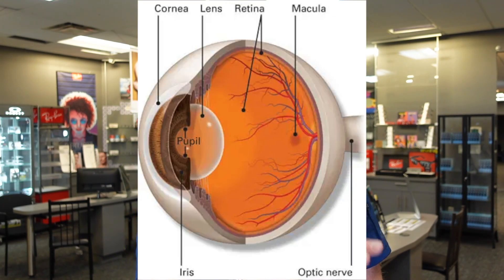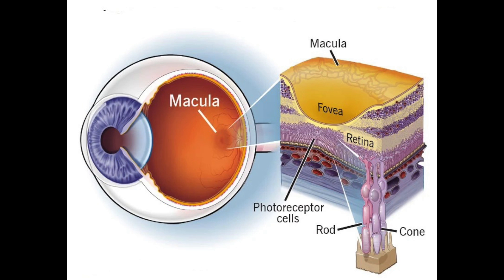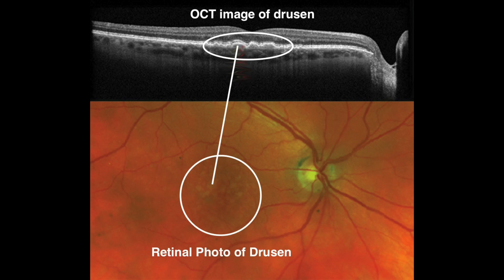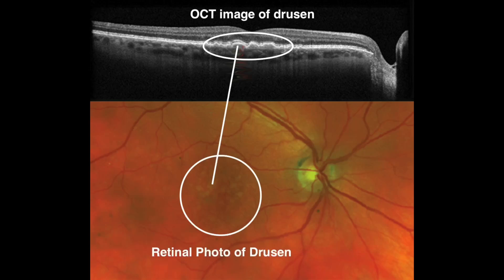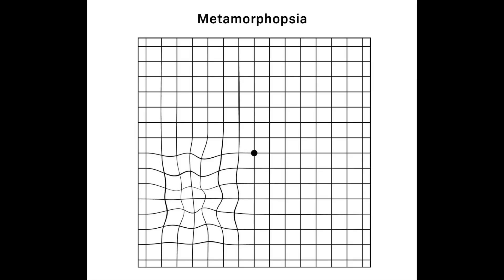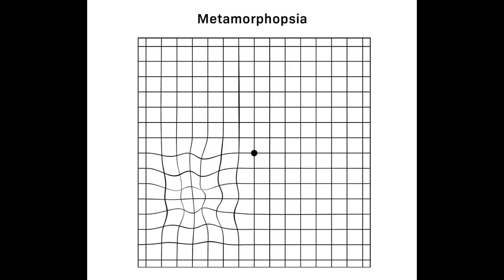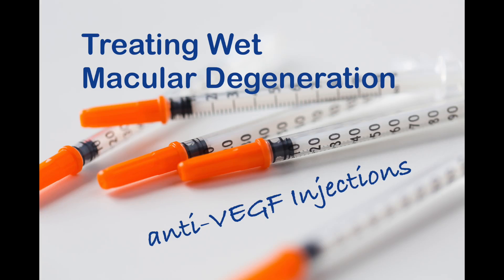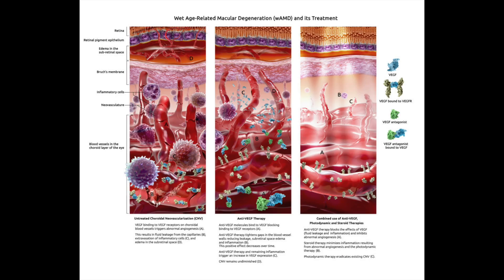Can Dry AMD Turn Into Wet AMD? What You Need to Know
MACULAR DEGENERATION types Dry VS Wet Explained

This video talks about macular degeneration, AMD and ARMD and what it is and how people see if they have AMD.  It also talks about how people with macular degeneration see.

 Youtube Eye Doctor optometrist Michael Nelson explains what macular degeneration is and what the risk factors are for AMD.

Age-related macular degeneration (AMD) is a significant contributor to vision impairment.

AMD is a condition affecting the retina at the back of the eye, particularly impacting the macula, which is crucial for sharp vision. Its prevalence increases with age, typically becoming more pronounced around 50 years and older.

There are two main types: wet and dry AMD. Dry AMD is characterized by the presence of protein deposits called drusen in the retina, leading to its degeneration over time. This form often manifests as blurred or central vision loss. On the other hand, wet AMD involves abnormal blood vessel growth beneath the retina, causing rapid and severe vision deterioration due to leakage and swelling.

Symptoms of AMD include night blindness, blurry or distorted vision, and eventual vision loss.

To mitigate the risk of developing AMD, adopting a diet rich in leafy greens and oily fish may be beneficial, as indicated by research. Additionally, supplements containing eye vitamins can help slow the progression of the disease, particularly for those in intermediate or advanced stages, although consulting a doctor for personalized advice is recommended.

Winnipeg Optometrist

Eye Clinics
Waverley Eye Care Centre, Winnipeg, Manitoba, Canada